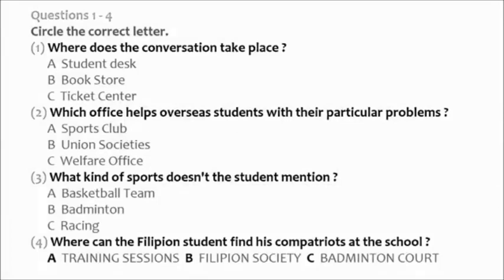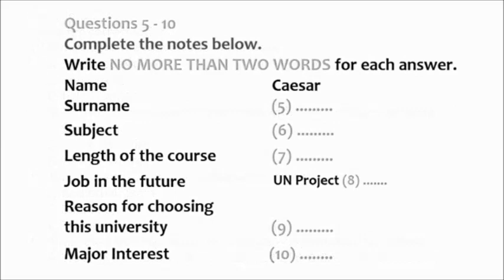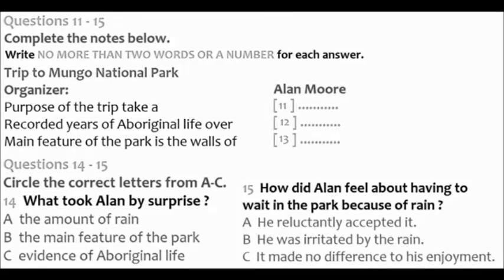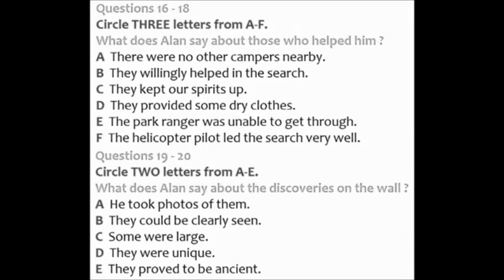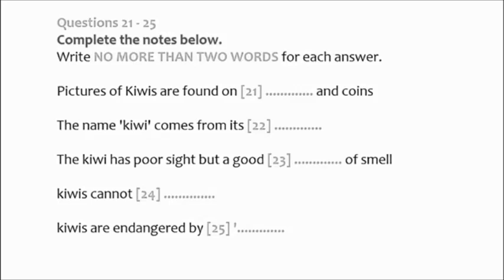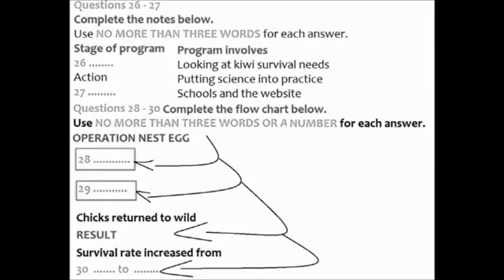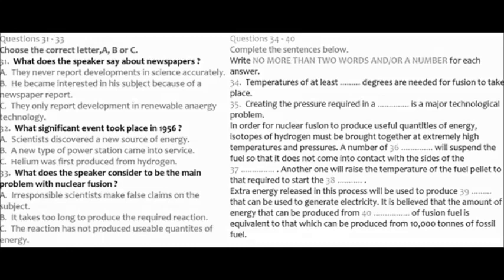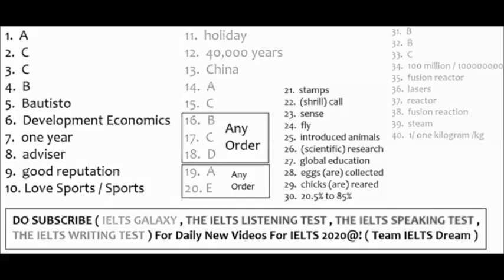The Ielts Listening Test 10 || 17-11-2020